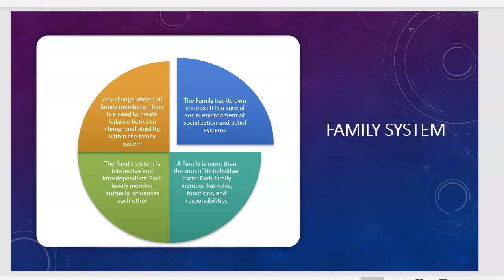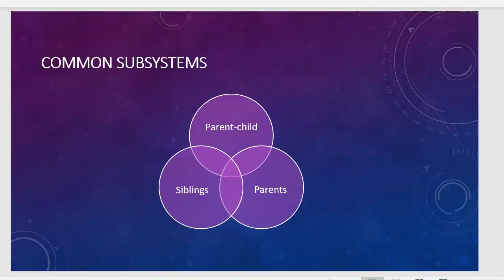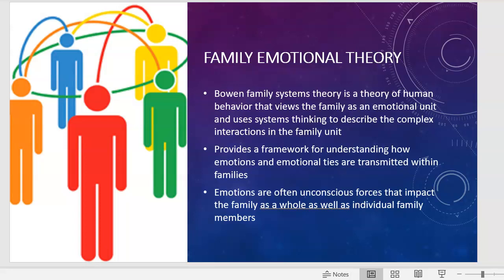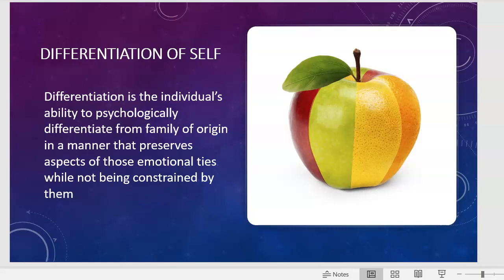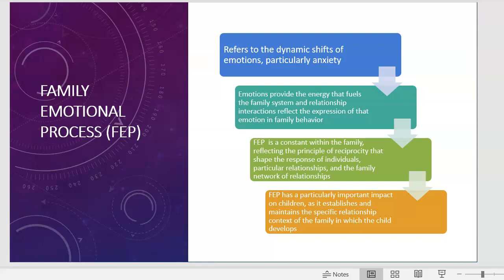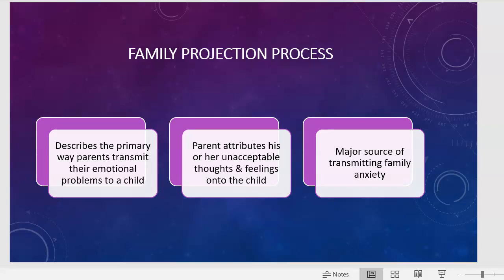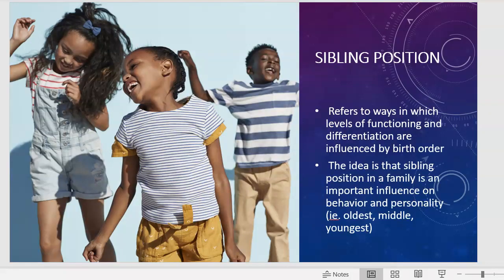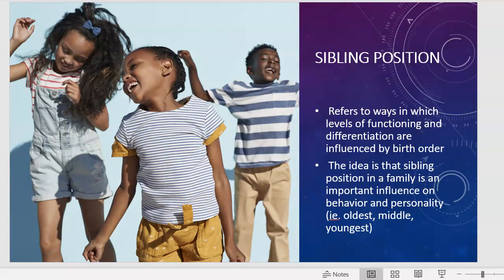Week 6 Family Emotional Systems Theory